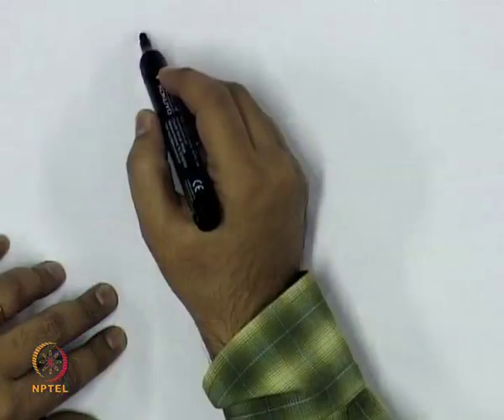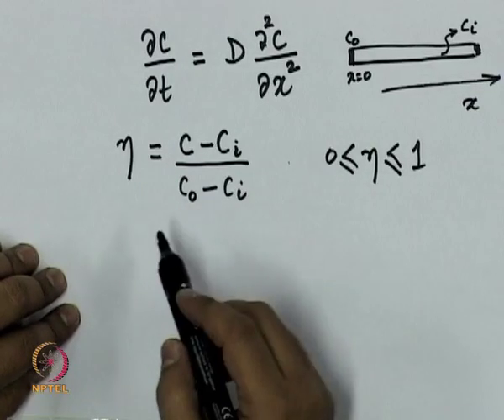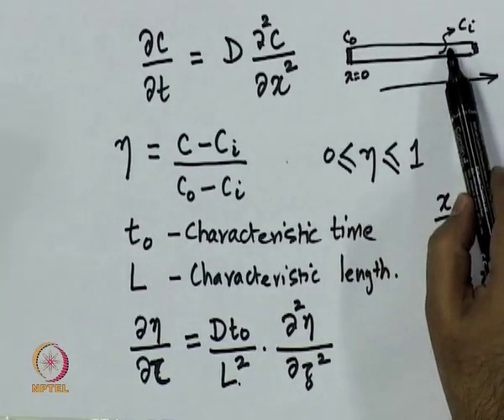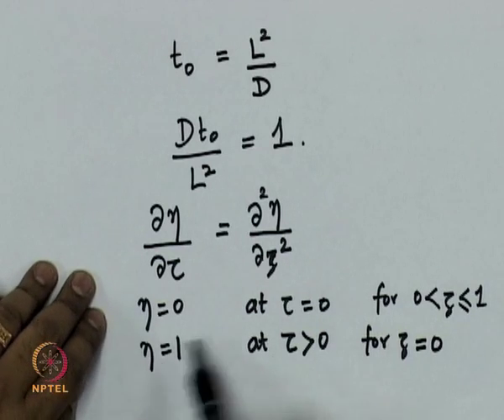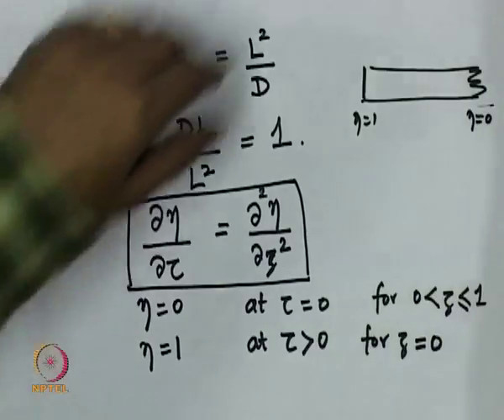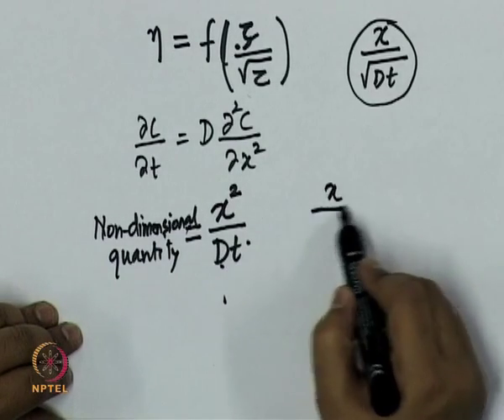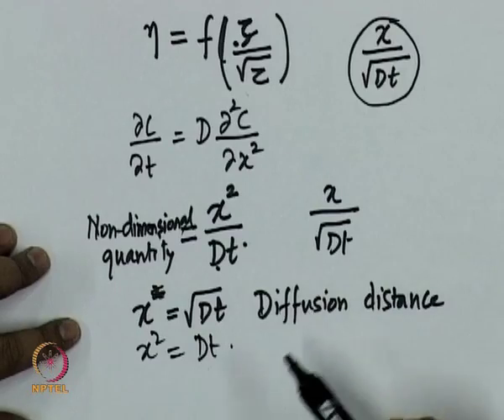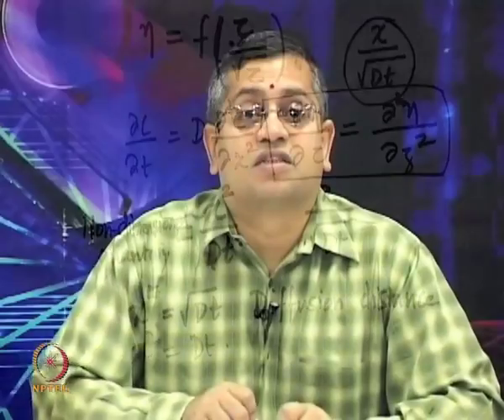Diffusion equation : Error function solution I